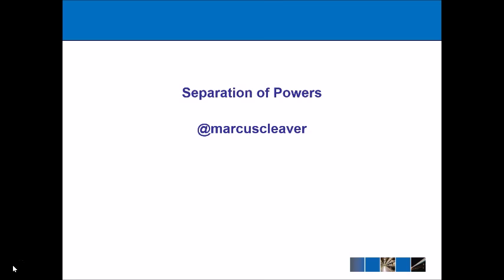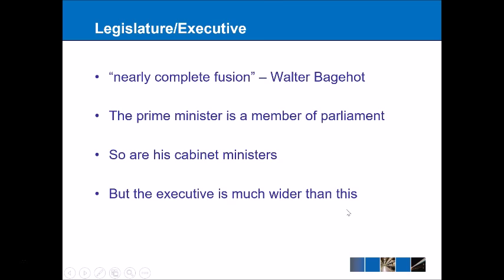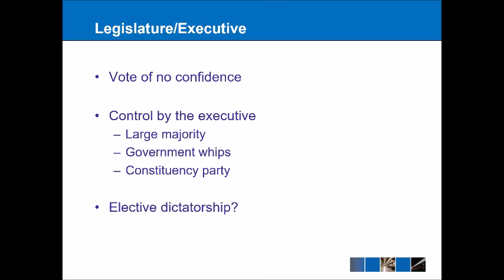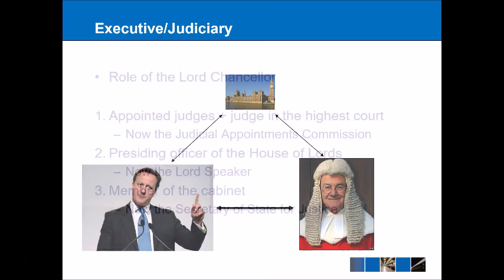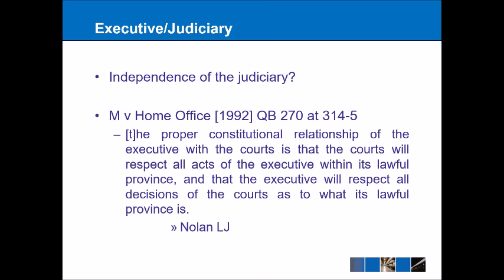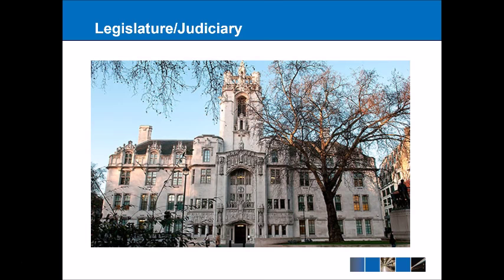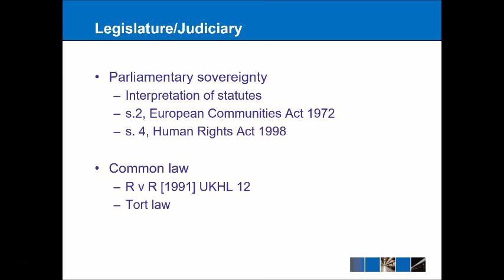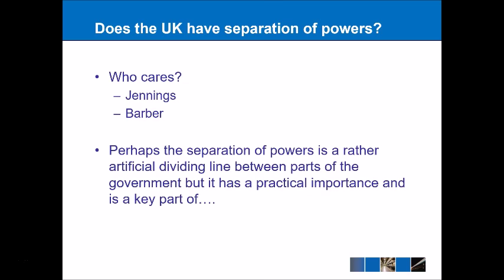Separation of Powers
Lecture on the separation of powers for students studying law in the UK.